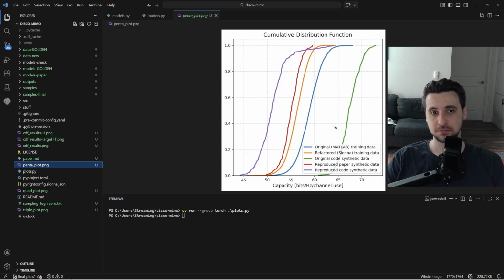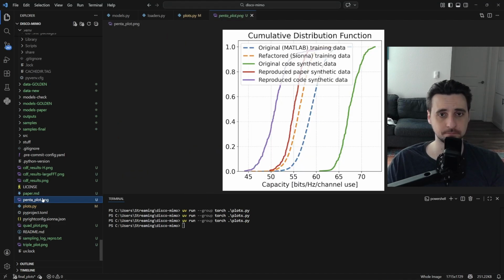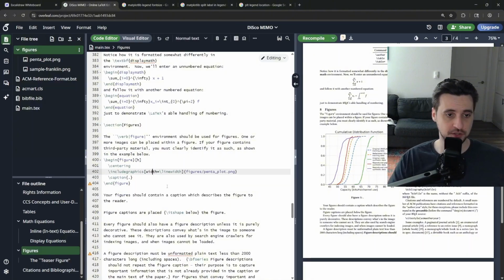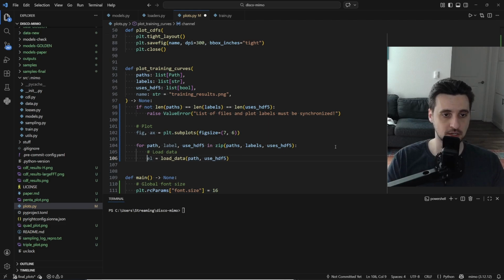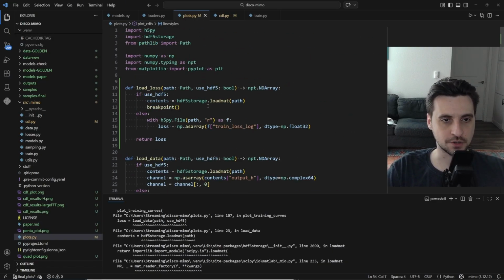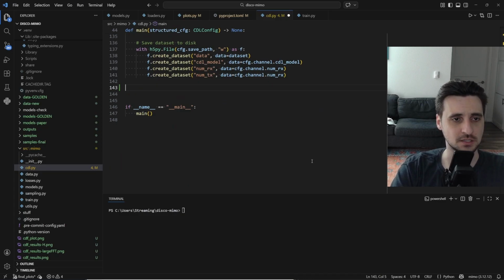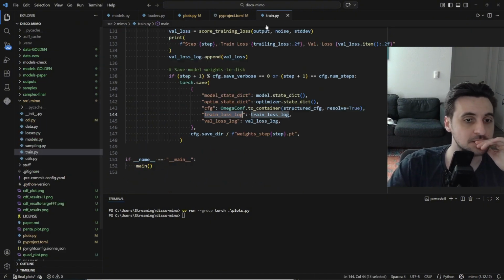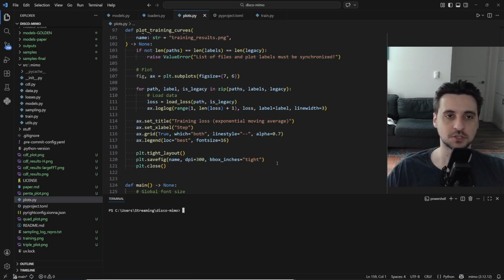Plotting paper results with matplotlib - DiSco MIMO Episode 27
This is the last coding episode of the series: getting some really nice, paper-ready plots with statistical results by tweaking matplotlib details. I always liked clean plots!

We plotted a summary of the synthetic vs. real vs. original paper data, measured by the cumulative distribution function (CDF) of the MIMO channel capacity. We also plot the new vs. original training loss curve - and that's it for coding!

00:00 Start
02:30 Perfecting the five curve plot
12:28 Inserting the plot in the paper draft
14:10 Loading the reference training curve and plotting it
30:45 Perfecting the training loss curve plot